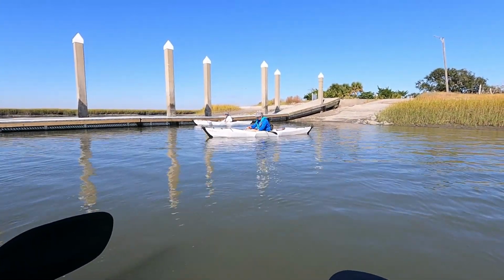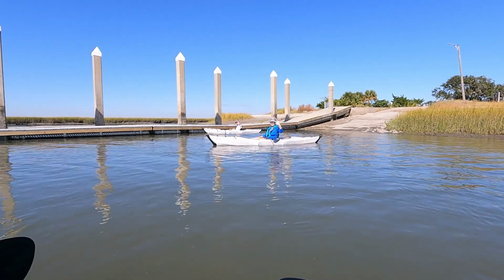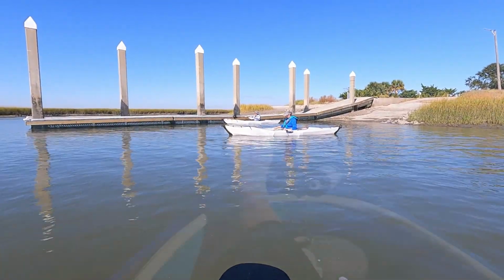Day 64 Hunting Island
This is day 64 of our US Tour 21-22. The video was shot on November 23, 2021 on Hunting Island near Beaufort, SC. There are scenes from the lighthouse, the Marsh Boardwalk, and kayaking in Fripp Inlet.